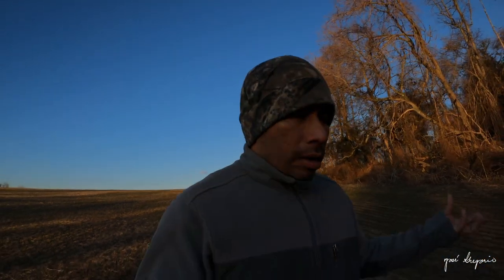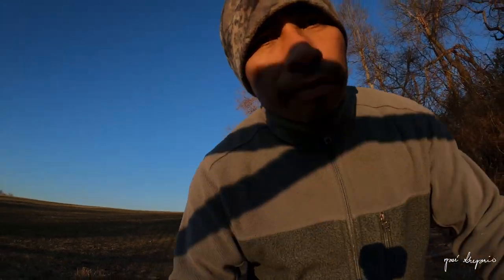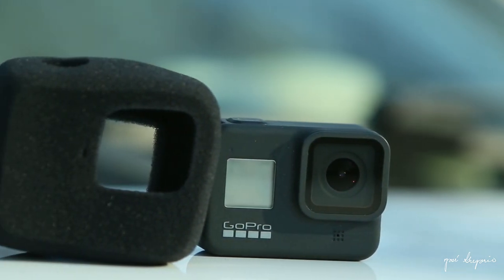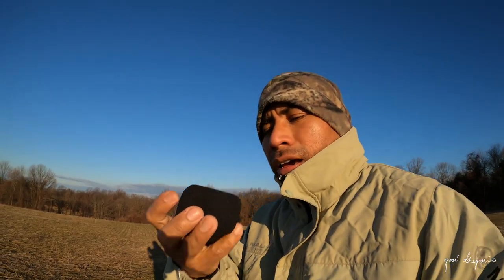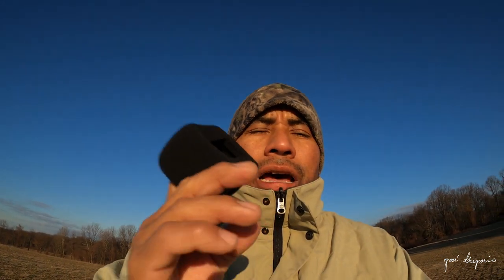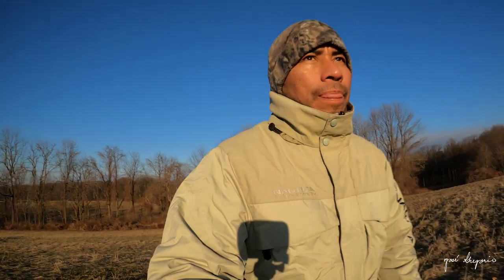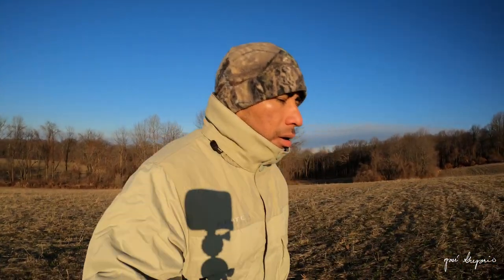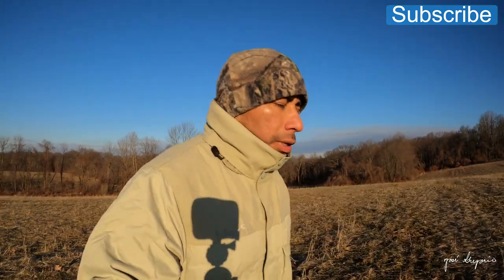Better Sound Using Foam windscreen on GoPro 8 Black. GoPro 8 Black better Sound.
This is a quick test of Sound quality using the Foam windscreen on the GoPro hero 8 black.
Very affordable way to record better sound, especially during windy conditions, considering that the new gopro 8 has already improved sound recording internally without an external microphone... when filming on zero wind.

My Main camera
GoPro 8 black
GoPro 7 Black
GoPro 6 black
GoPro 5 black
GoPro 4 Black.
Aerial Footage
Polar Pro ND
Foam Windscreen

f you you find my content helpful become a channel member-